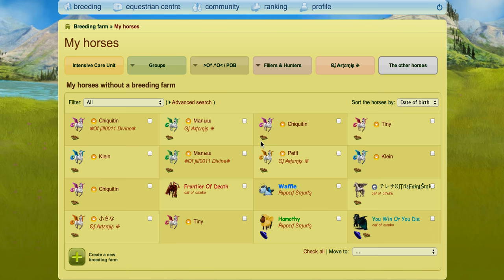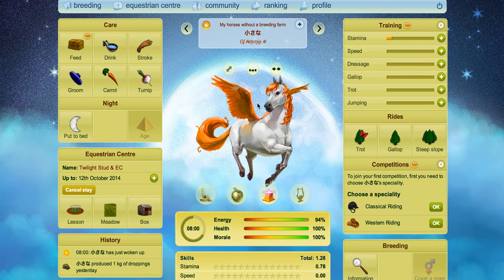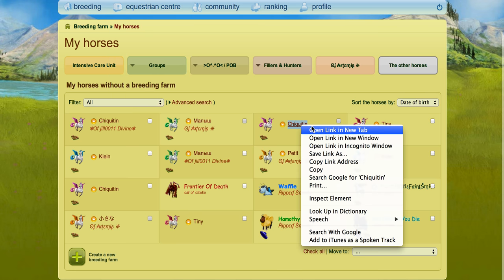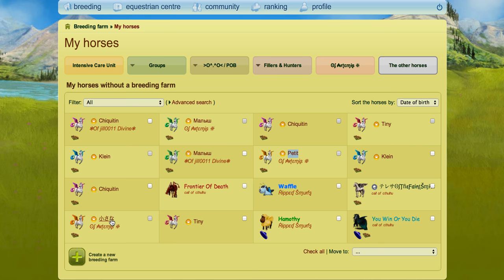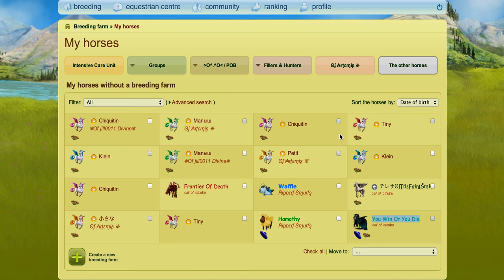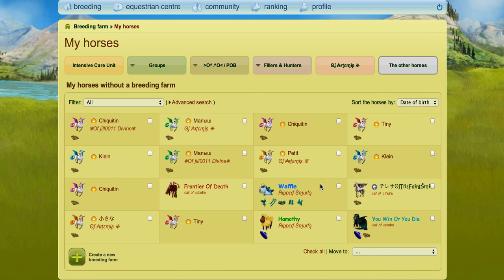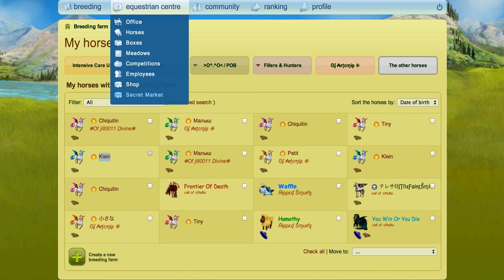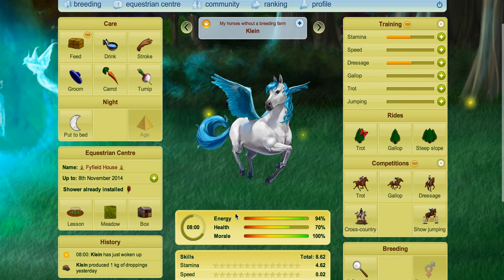Falabella Fables - Howrse Trips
Recent and past changes to the Falabella Divine and what that Divine can do for you on Howrse.